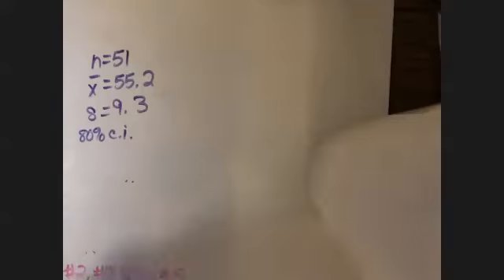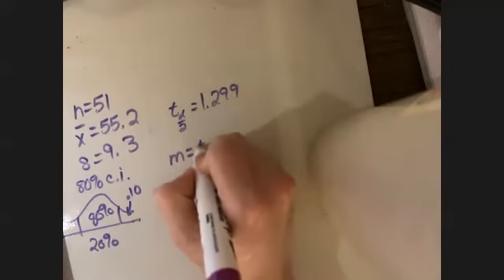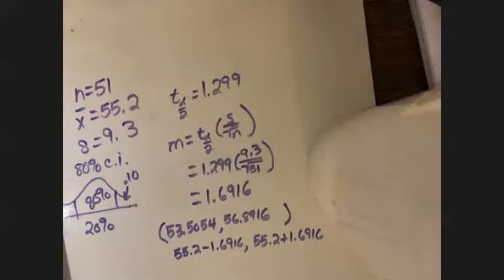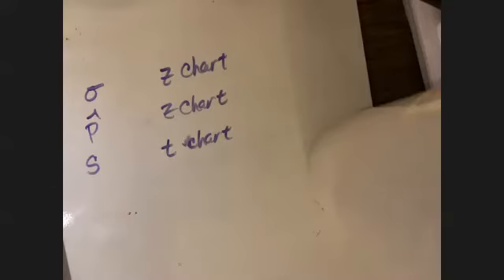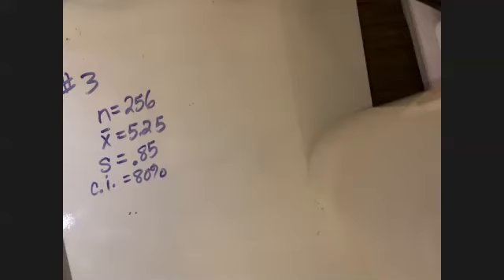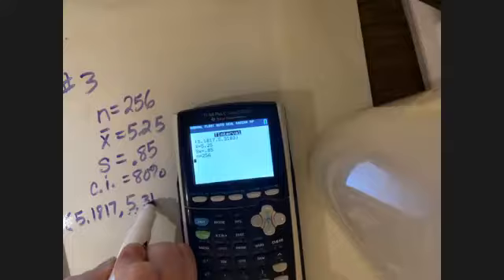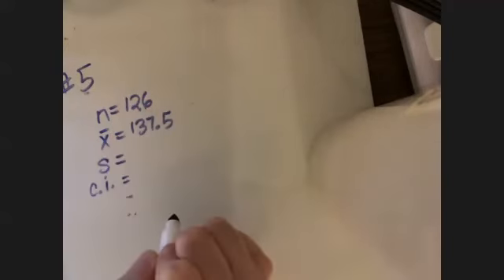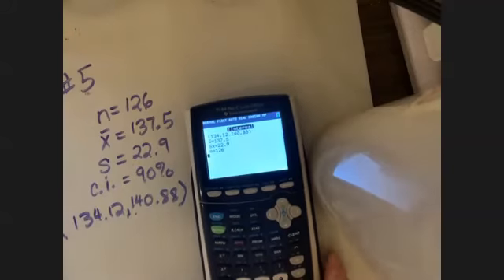Math 1342 Chapter 8 Part 3